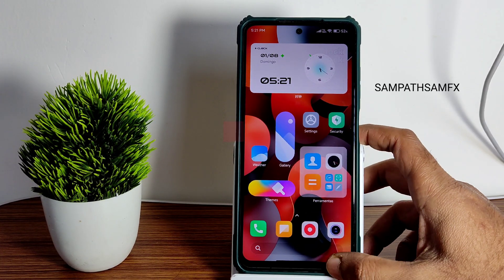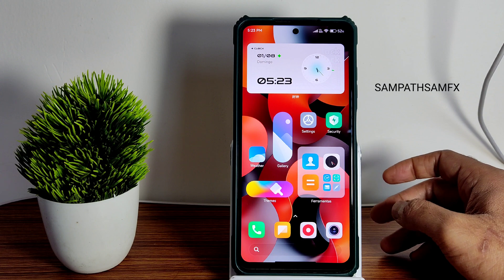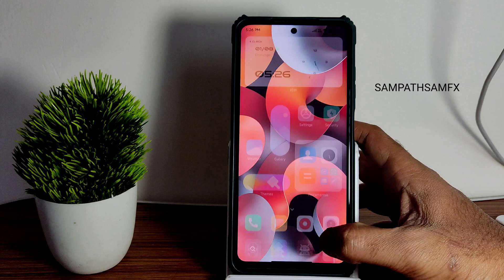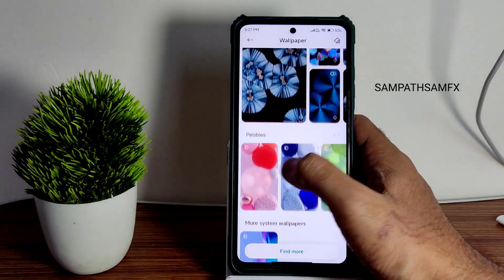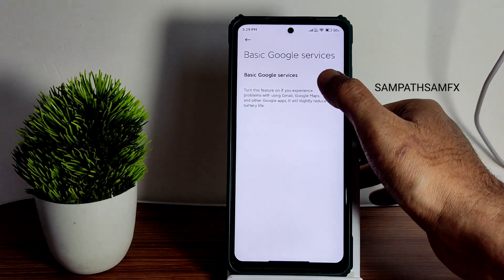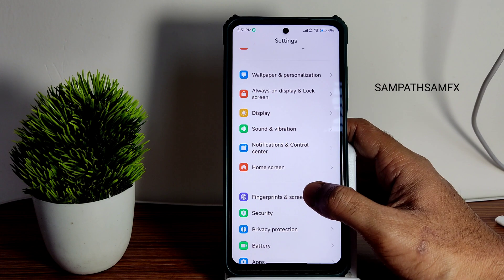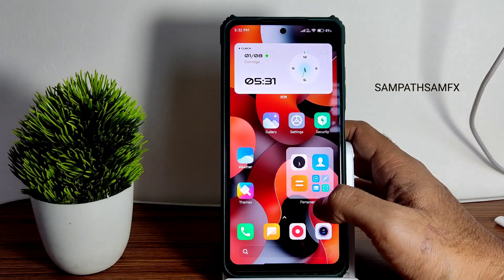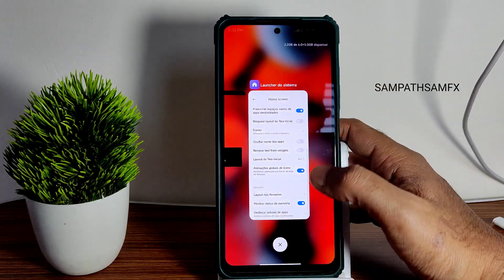MIUI 14 Beta Port Poco X3 NFC Android 13 Smoothest MIUI Ever 😉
MIUI 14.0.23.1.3.DEV PORT | ANDROID 13
by BearTedinho

Thanks : dellschvlz for assistance with bug fixes and repacks.

Updated: 08/01/2023